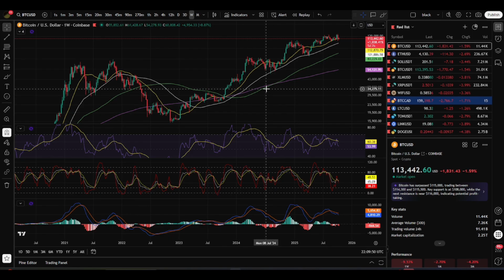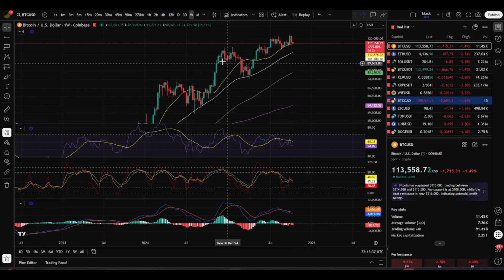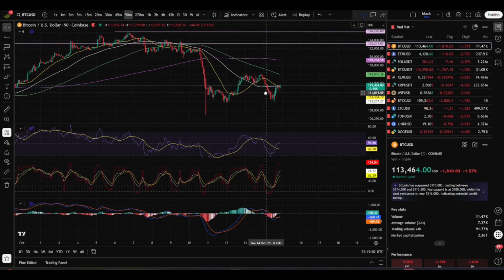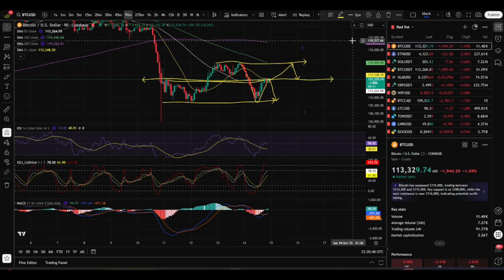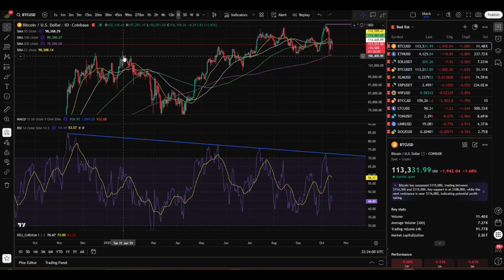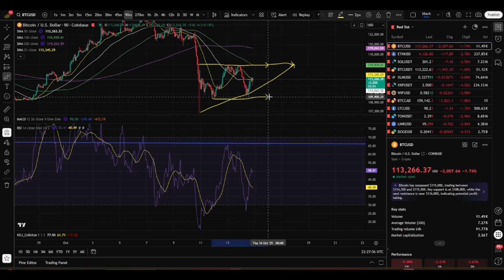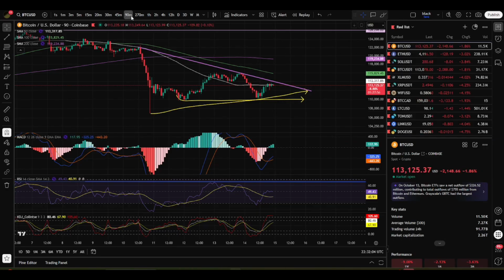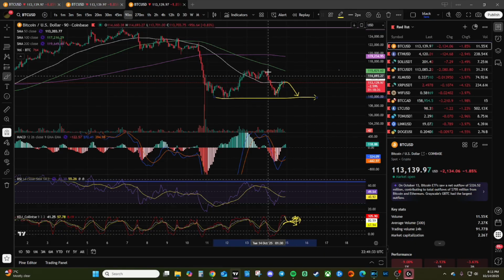Daily Bitcoin Technical Analysis - October 14, 2025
Welcome to the first video of the daily bitcoin series. This video is longer then usual. The daily ta content will get shorter over time, so you can get the most out my daily ta without wasting time.

In this video I go over where we are on the timeline, why I have decided this is where we are, and where we are going. By the end of the video I give you my take on what the next 24hrs of bitcoin trading will look like.